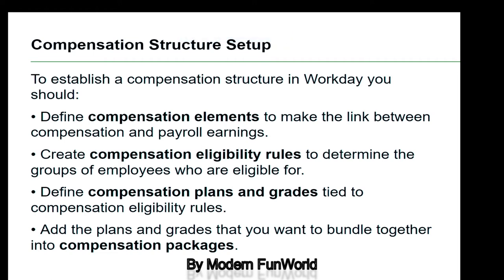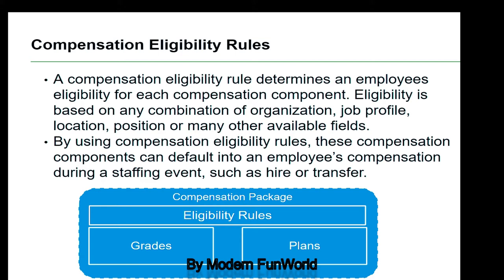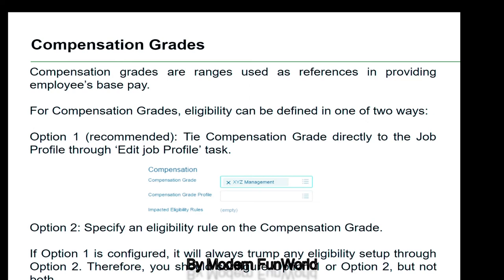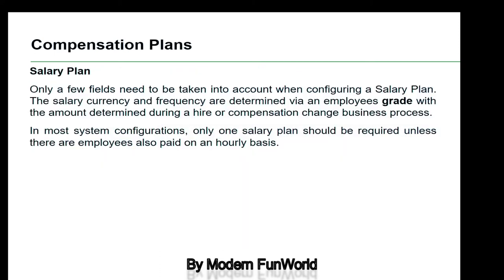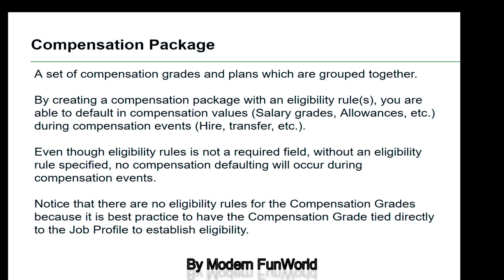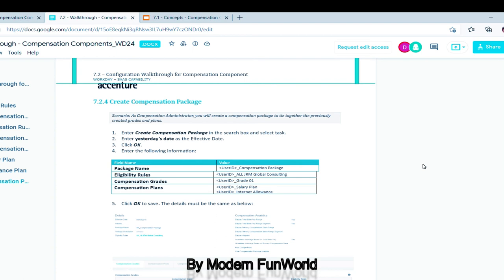Workday Training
Workday Training - Compensation Componants. By Prof.Abi